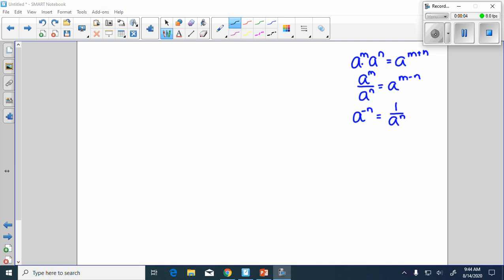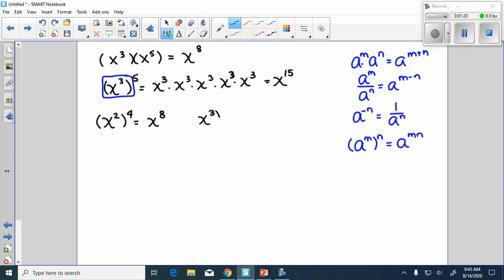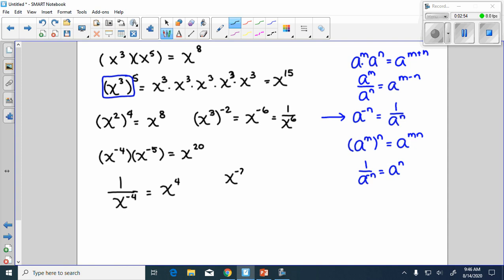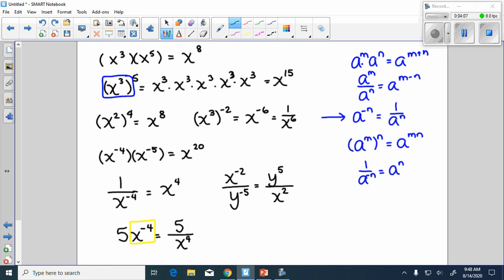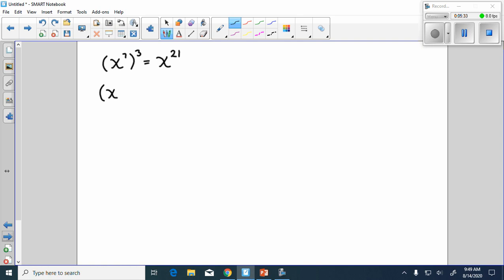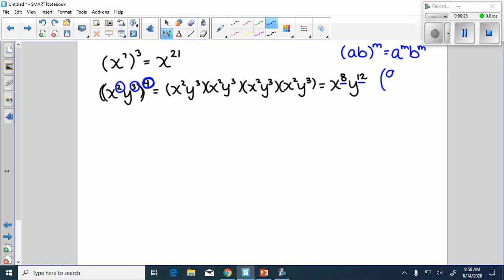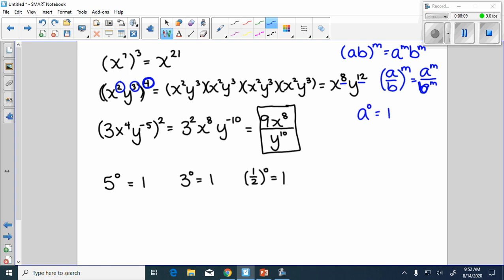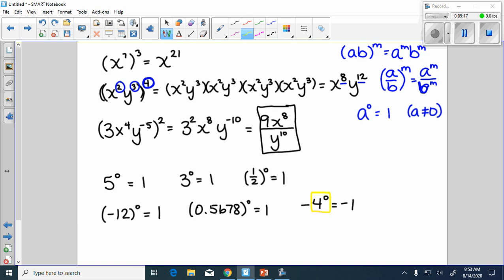Product Rule of Exponents